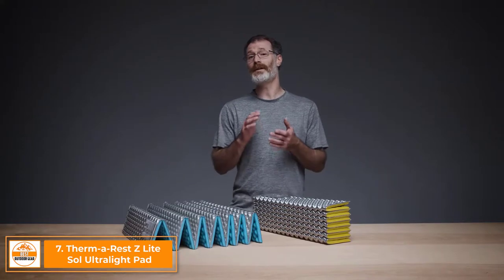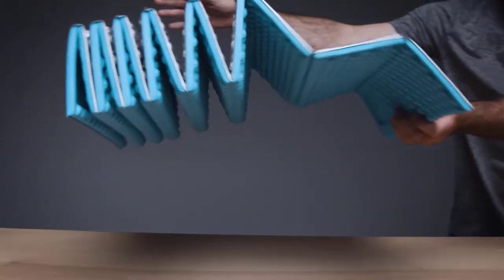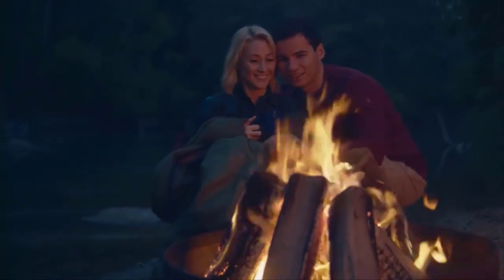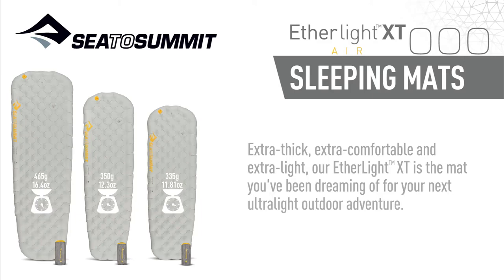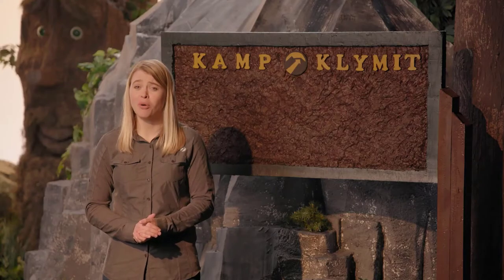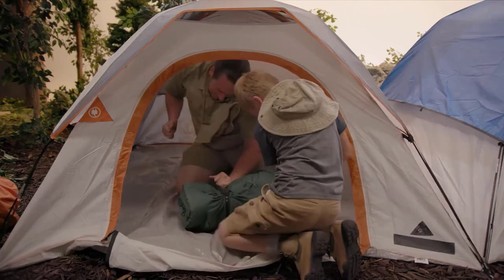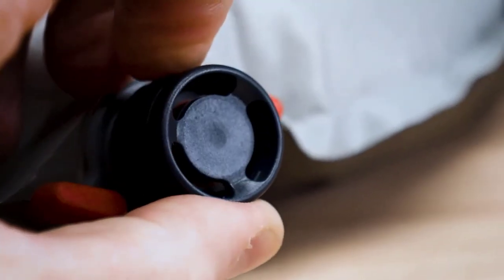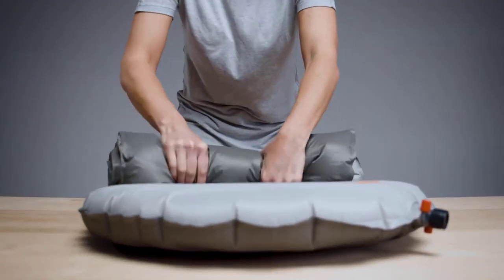Top 7 Best Sleeping Pads For Camping & Backpacking 2024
These are the Best Camping Sleeping Pads in 2024 based on Price, Durability, Performance, and more.

🟩 7. Therm-a-Rest Z Lite Sol Ultralight Foam Backpacking Mattress

🟩 6. Sleepingo Camping Sleeping Pad

🟩 5. Sea to Summit Ether Light XT Sleeping Mat Sleeping Pad

🟩 4. KLYMIT Static V Camping Sleeping Pad

🟩 3. Therm-a-Rest Trail Pro Self-Inflating Foam Camping Mattress

🟩 2. Klymit Insulated Static V Sleeping Pad

🟩 1. WELLAX Ultralight Air Sleeping Pad